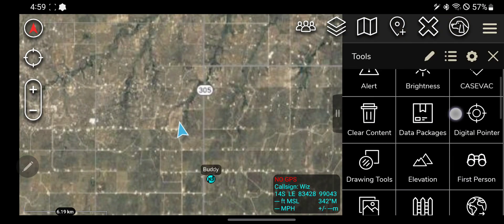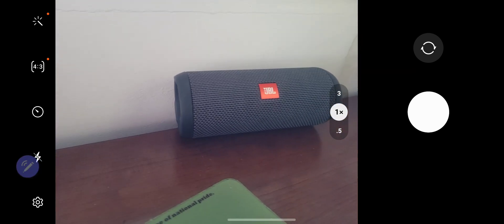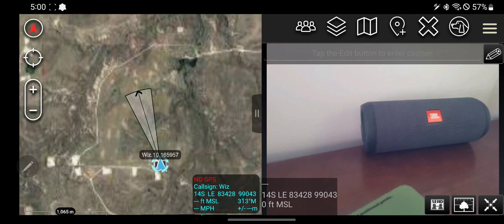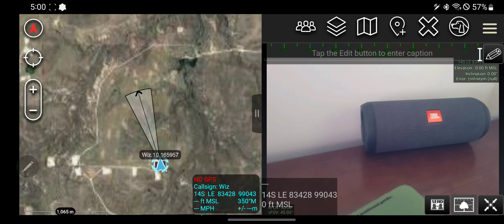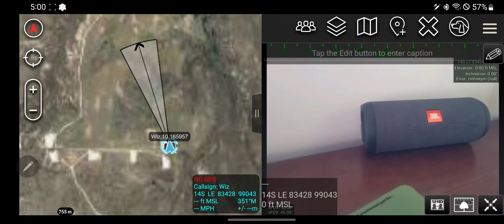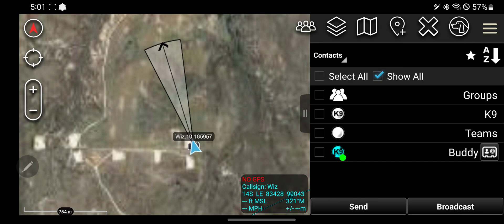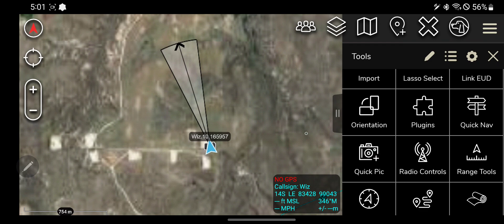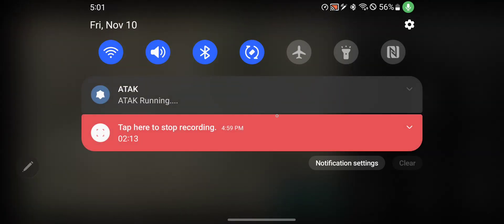ATAK-Civ Tutorial B21: Quick Pic Tool